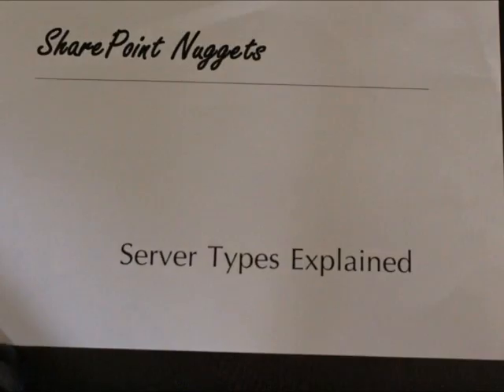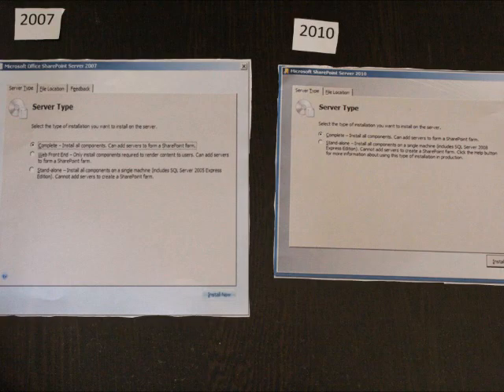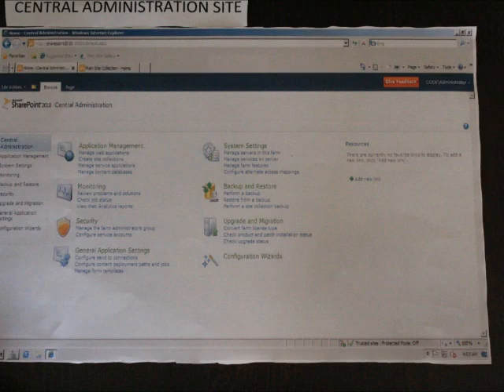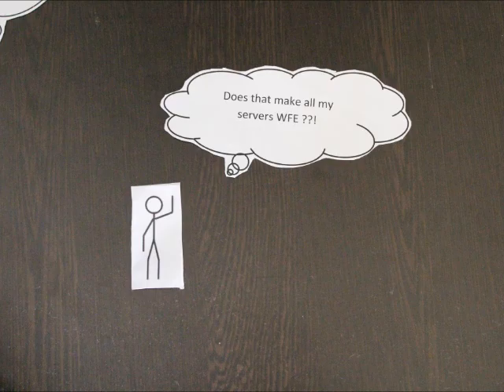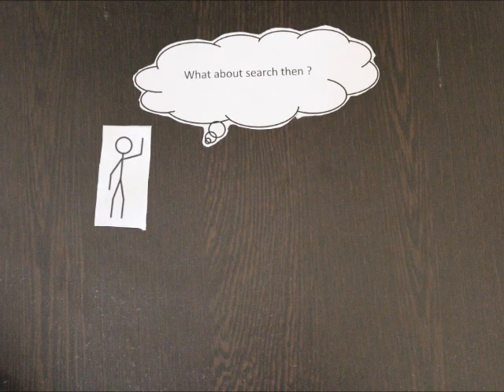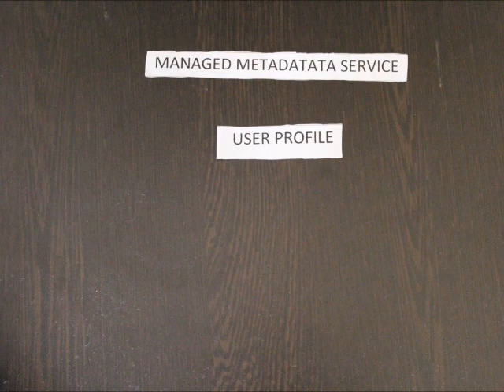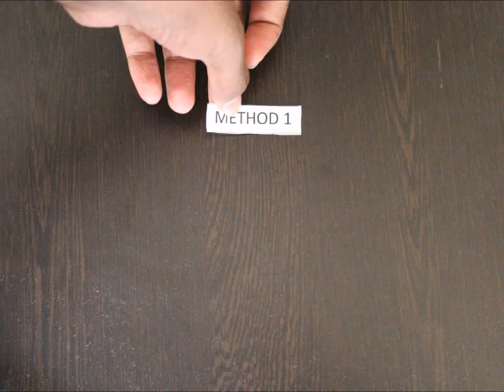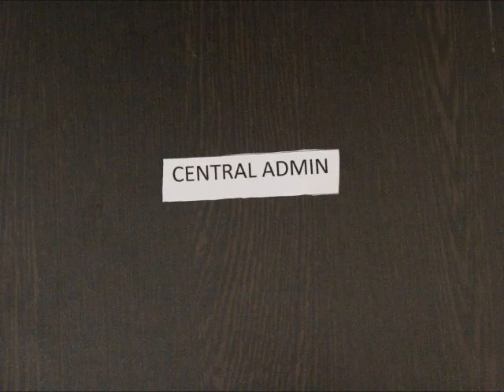Server Types - SharePoint - Explained in less than 5 minutes - Lessthan5min.com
This is an explanation of Server Types - SharePoint in plain English. Tried to explain this in less than 5minutes.